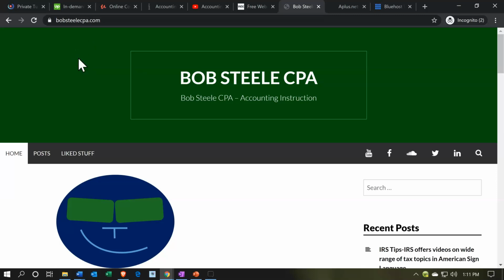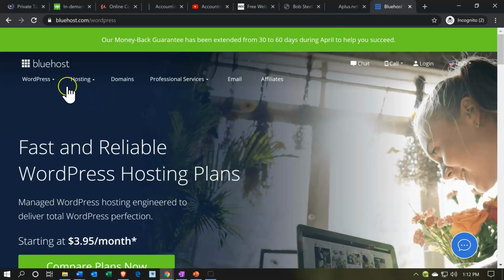Set up a Basic Website for Business 150